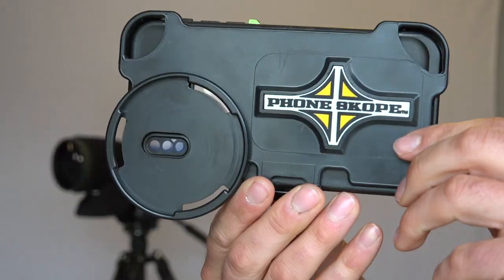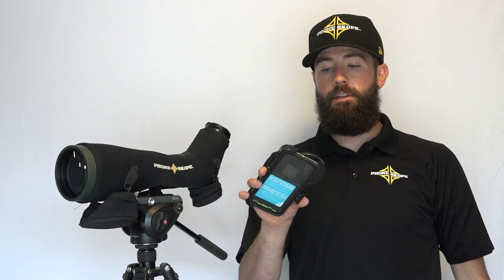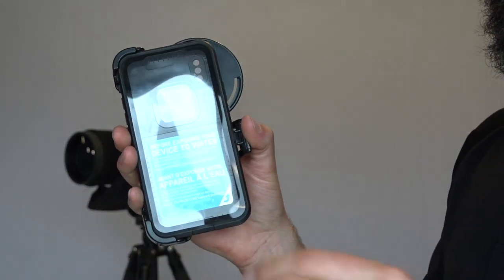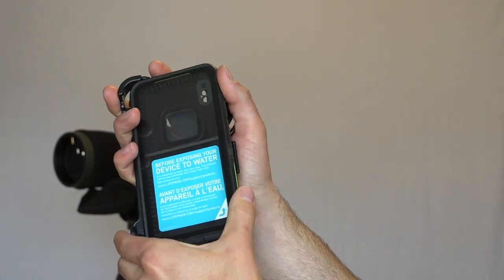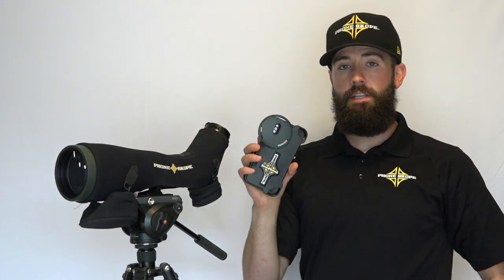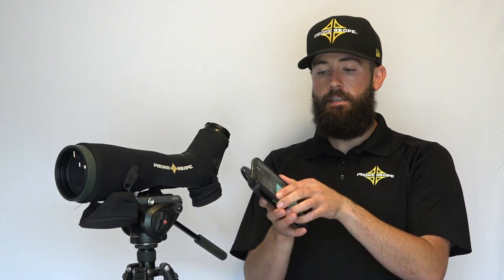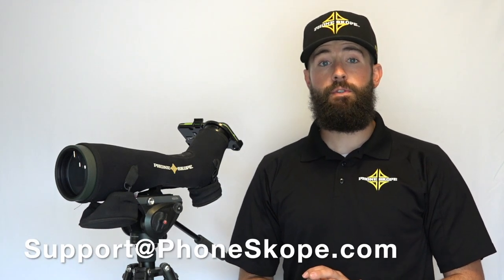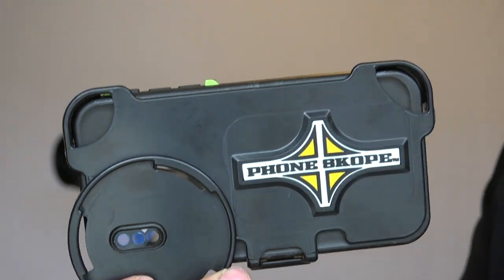Phone Skope LifeProof & Otterbox iPhone Case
Questions about the LifeProof and Otterbox case adapters? Check this video out!